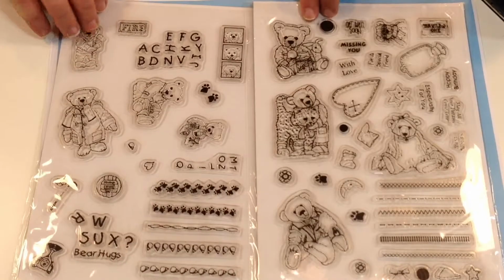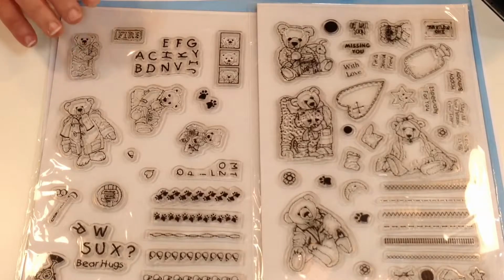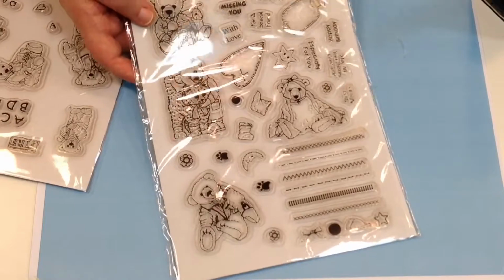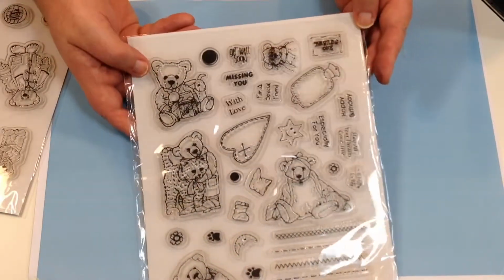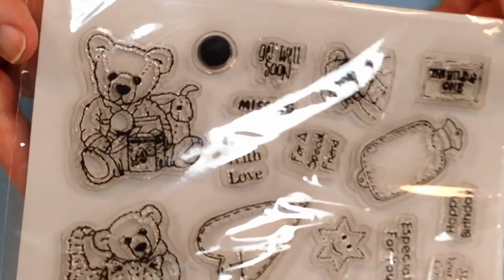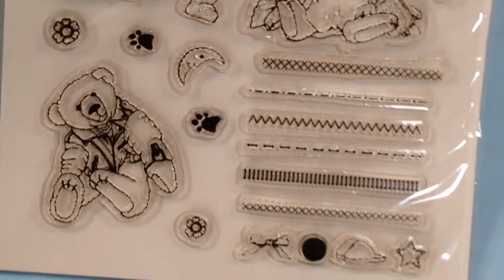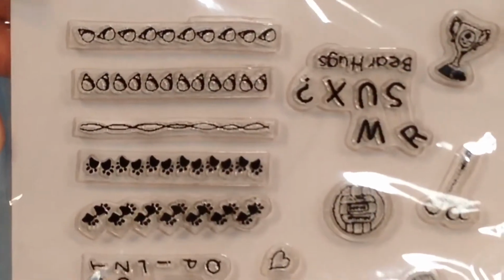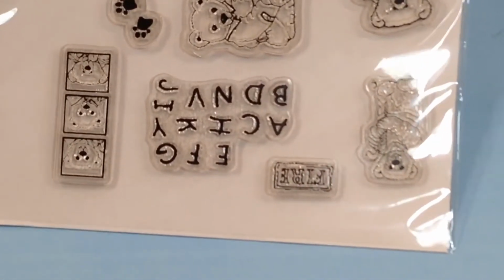Teddy Bear Stamp Set ONE TIME ONLY from Alan and Barry